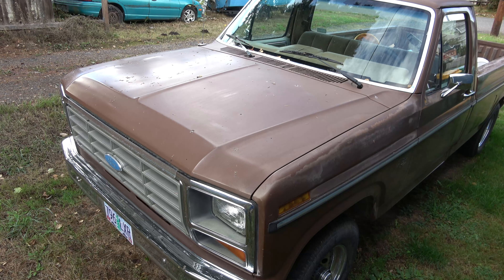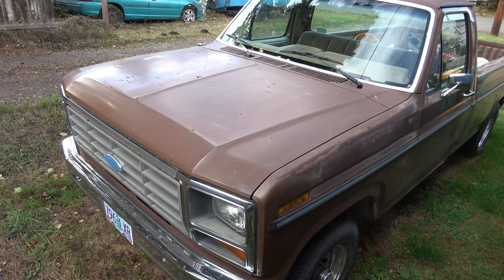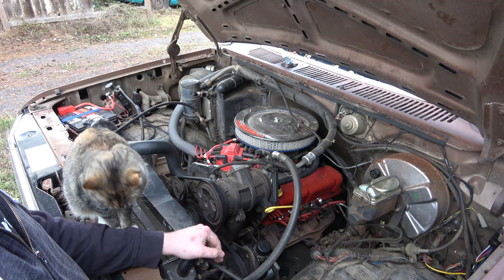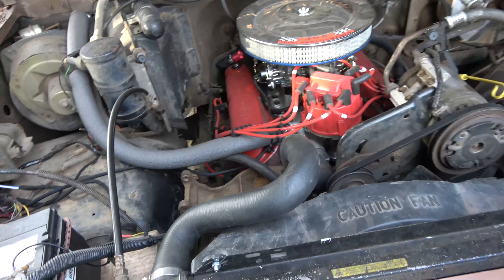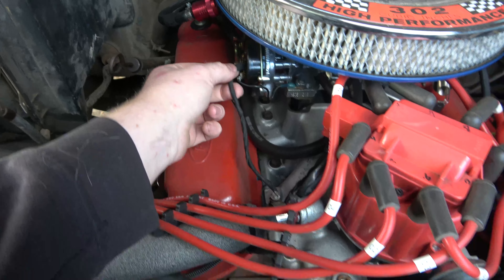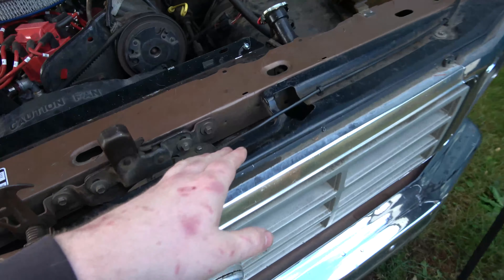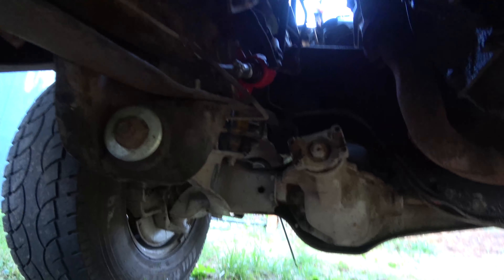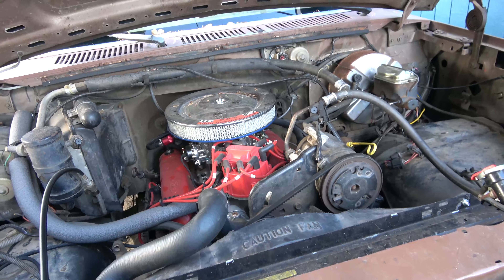85 F150 EFI To Carb Conversion Explained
Here's my explanation on what I did to convert my 302 v8 to carb.